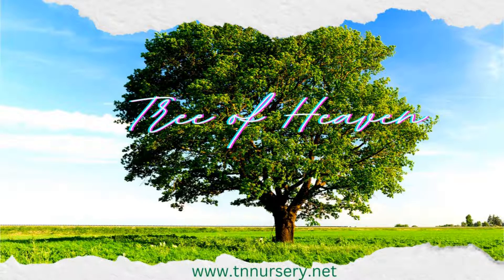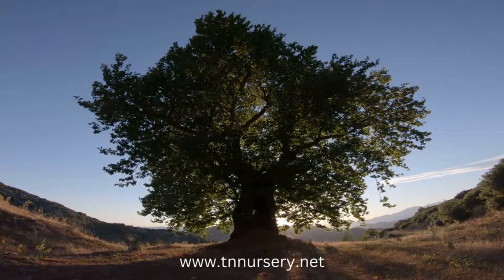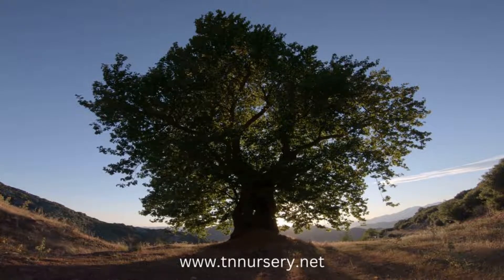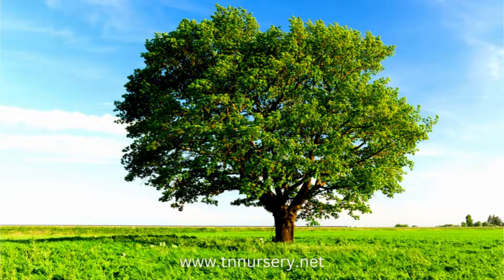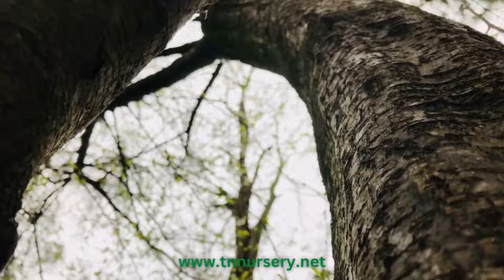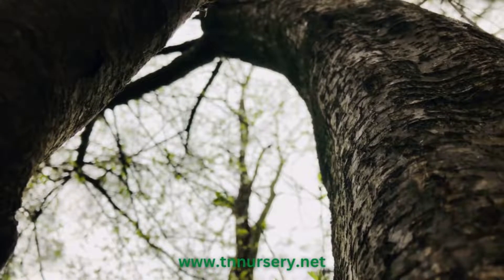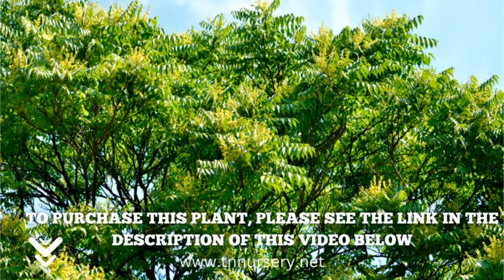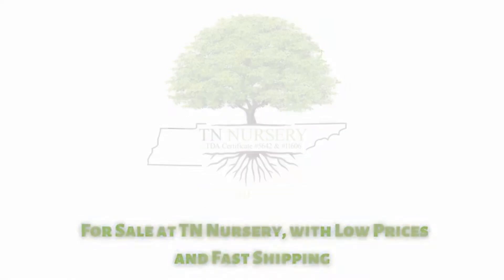Ailanthus Tree of Heaven, A Super Fast-Growing Tree - TN NURSERY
The Tree of Heaven is a majestic and awe-inspiring tree that boasts a remarkable growth rate, reaching heights of up to 70 feet when fully mature. Its leaves resemble the sumac, with some foliage growing to an impressive length of 3 feet. While some may confuse this tree with a walnut tree, it is unique because it does not produce nuts or fruits. Instead, male and female plants yield panicles, long clusters of small and delicate flowers resembling oats or lilacs. The female flowers have no discernible scent and are generally preferred over males.